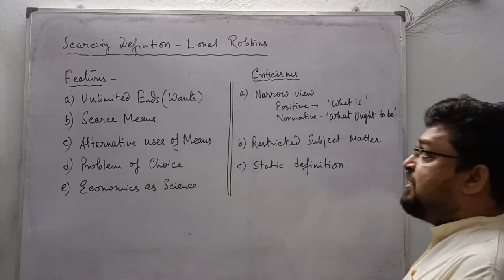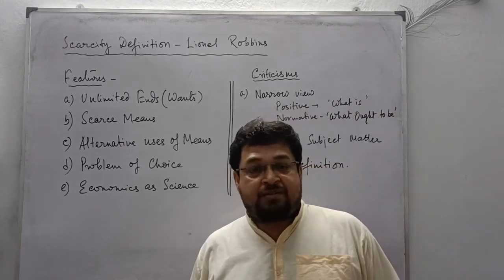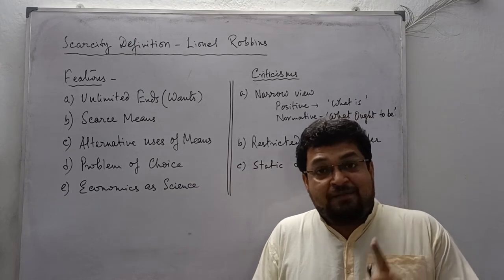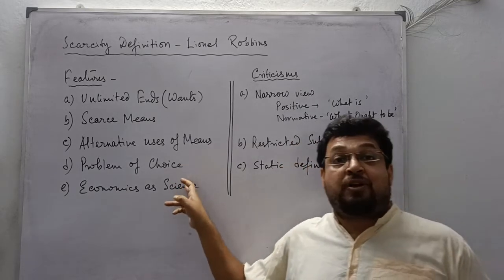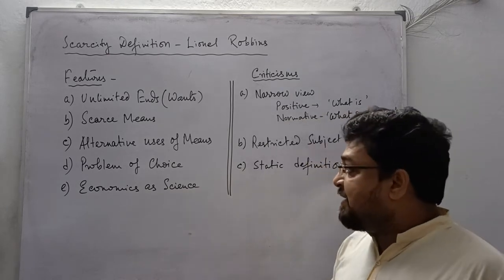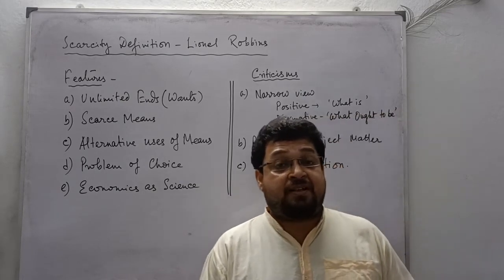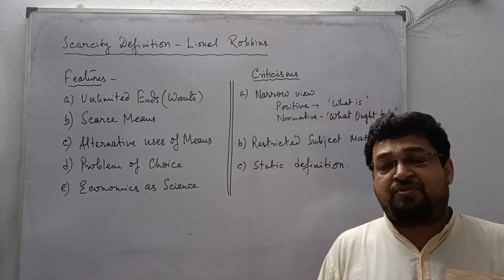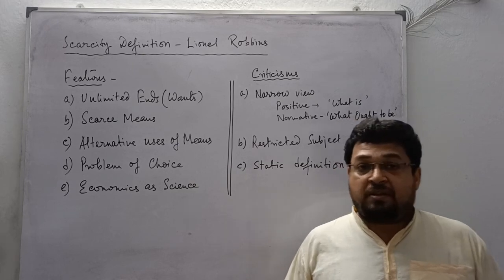Features & criticisms of Scarcity definition